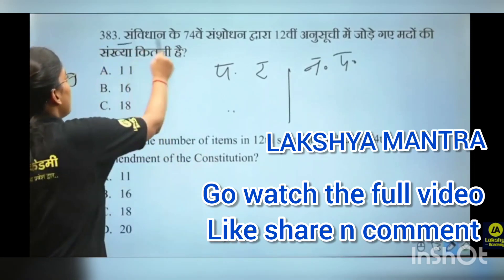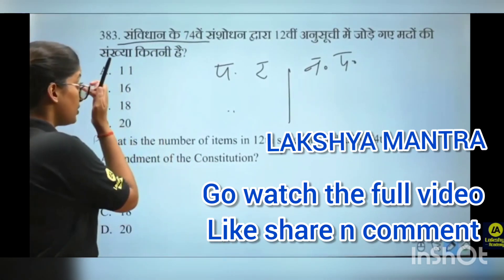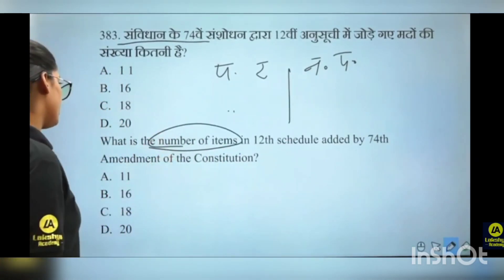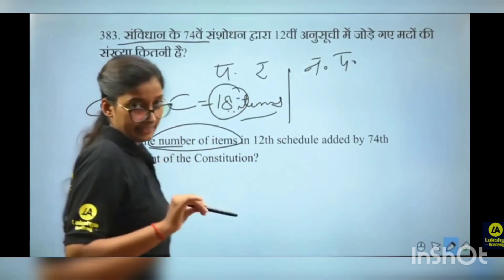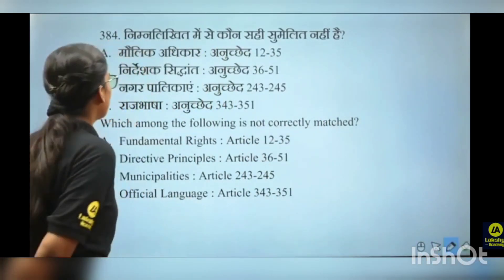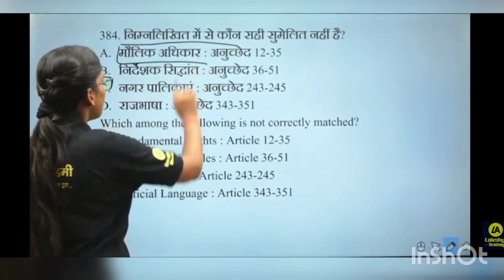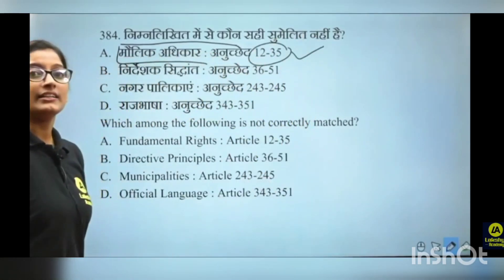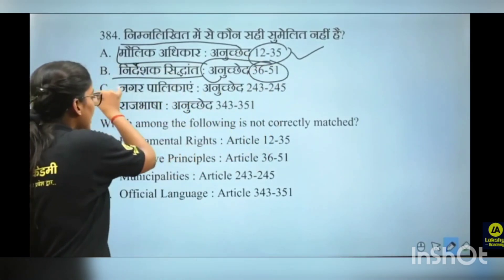Watch the video on the official channel LAKSHYA MANTRA | Link in the description box